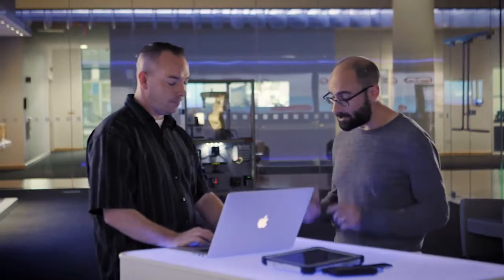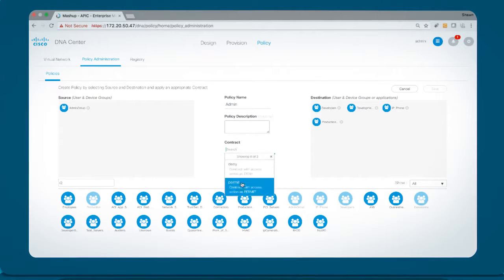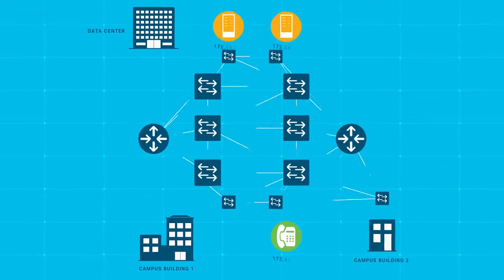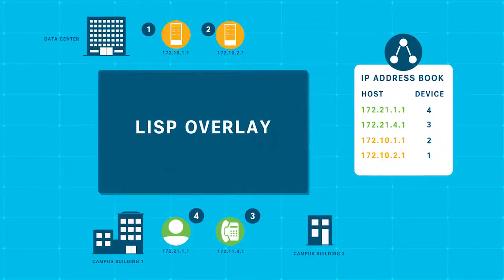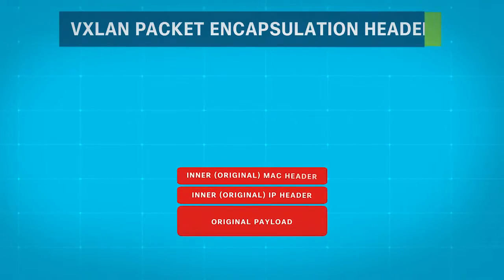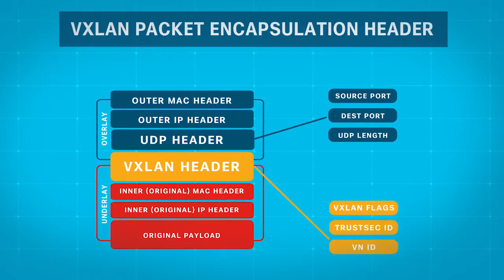New Frontiers / Episode 4: Safe IoT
The Fourth Episode of the hit show New Frontiers, a branded piece commissioned by Cisco to explore all new innovations happening in the IT space. Starring Michael Stevens, of VSauce.